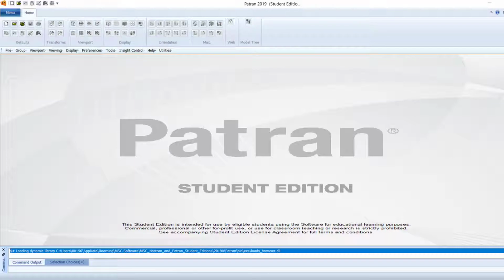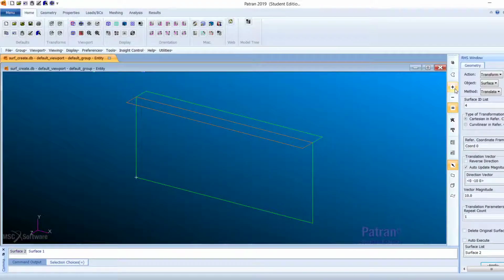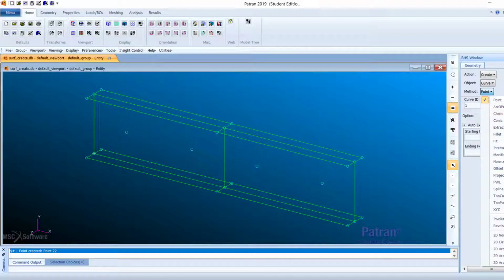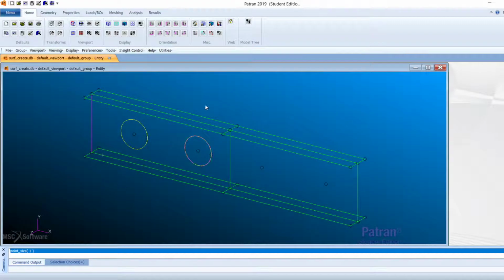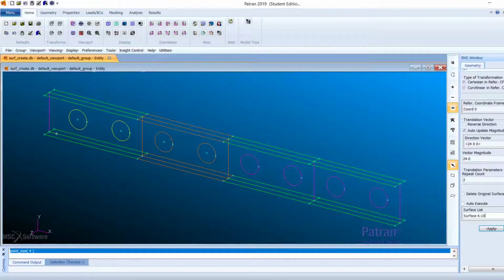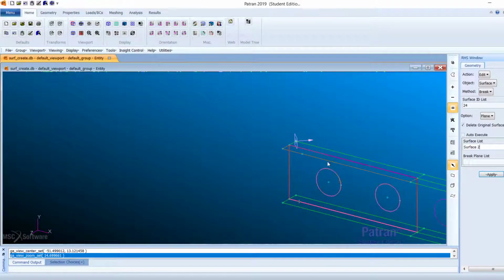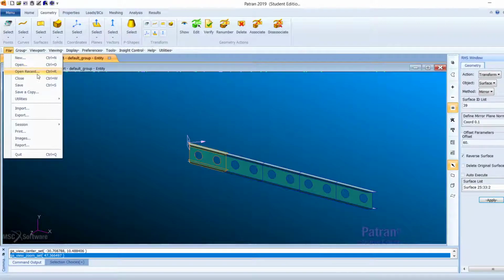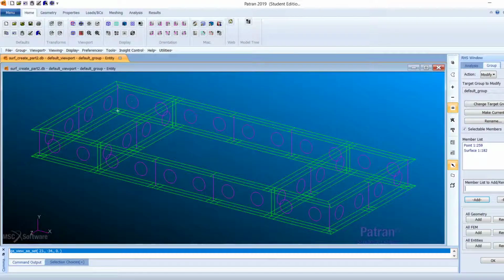Workshop 5 Frame Surfaces Creation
CETYS Universidad
Guillermo H. Jauregui R.
Equipo #2